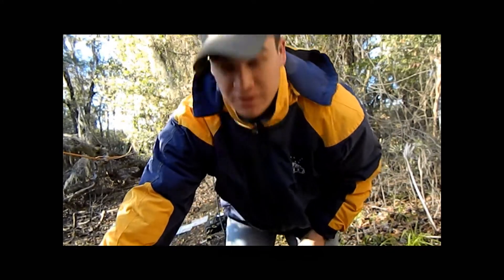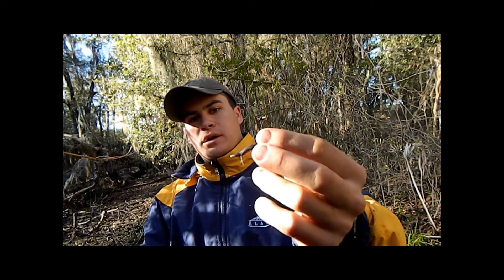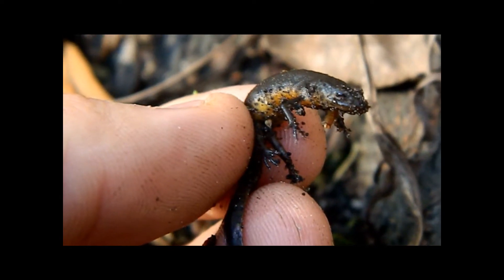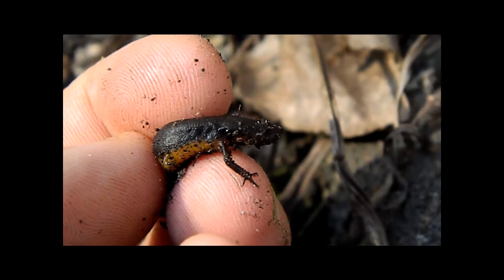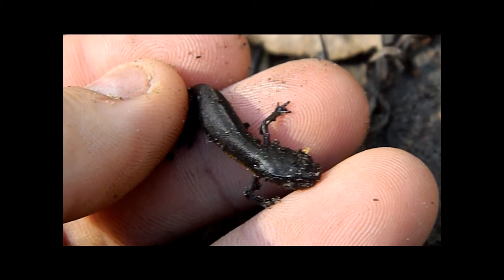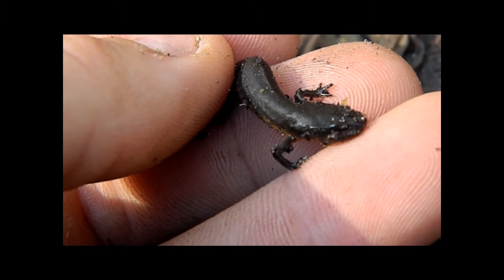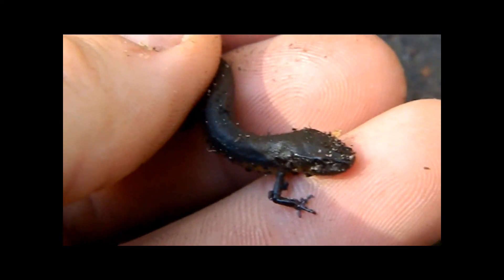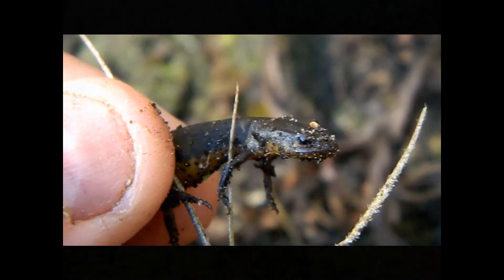Jordan's Herping Adventures: Peninsula Newt (Notophthalmus viridescens piaropicola)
A common amphibian that is widespread from central Florida down through South Florida. They are cool little critters that play an important role in the ecosystem of Florida's swamps!